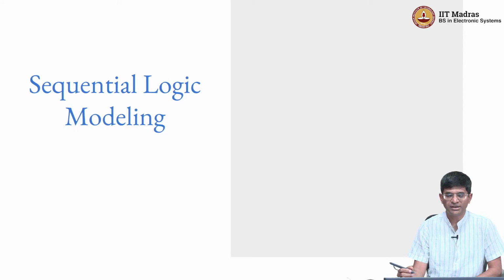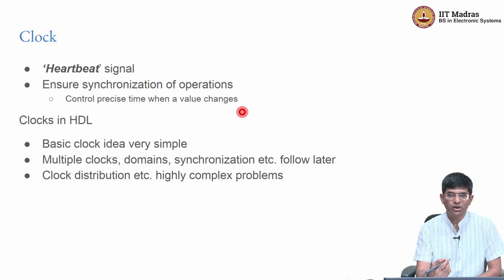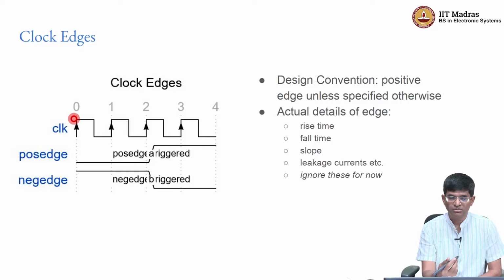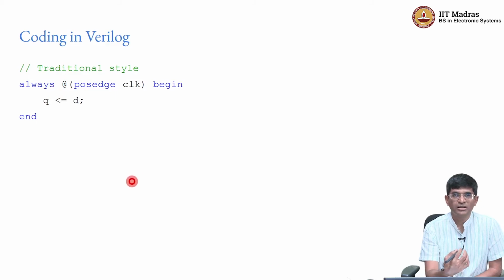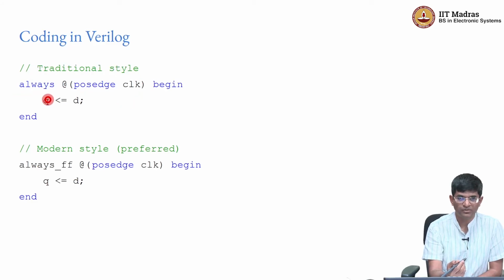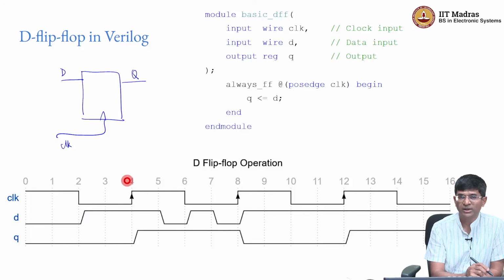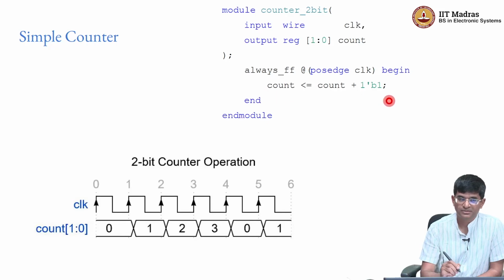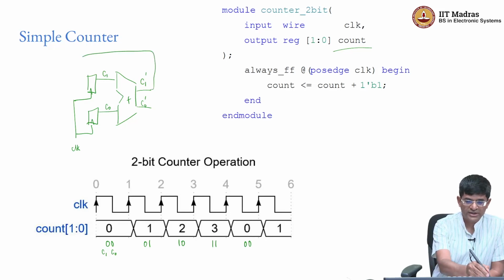L14: Sequential logic modeling | verilog flip-flops counters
Video Overview
 This lecture provides an in depth look at sequential logic modeling using Verilog and SystemVerilog highlighting the key differences from combinational logic. We begin by explaining the critical role of the clock signal in synchronous systems focusing on both positive and negative edge triggering and how it influences state transitions in digital circuits.You will learn how to model D type flip flops using traditional Verilog syntax as well as modern SystemVerilog constructs like always_ff which improves clarity and intent in synthesizable designs. We also demonstrate how to implement a basic counter circuit showcasing practical techniques for writing reliable sequential code.The lecture emphasizes good coding practices for synthesizable HDL and walks through how your Verilog code maps to real hardware during synthesis. This session is ideal for learners aiming to build a strong foundation in RTL design and hardware implementation.